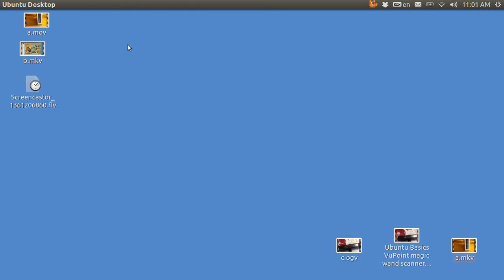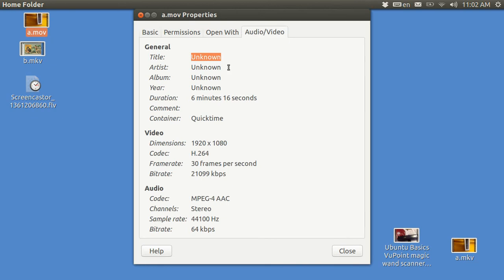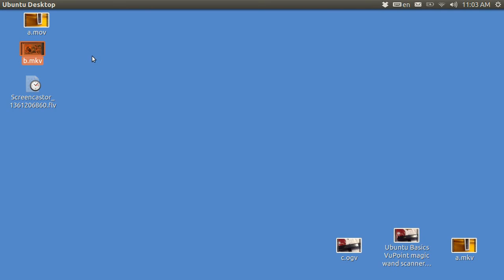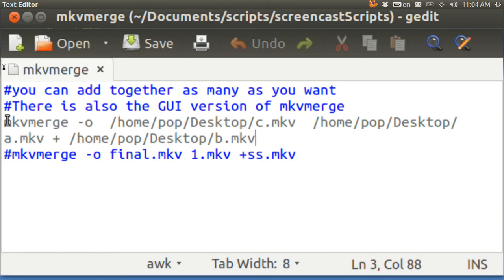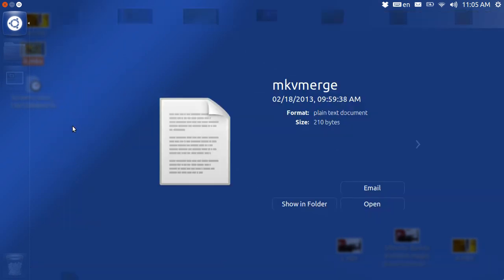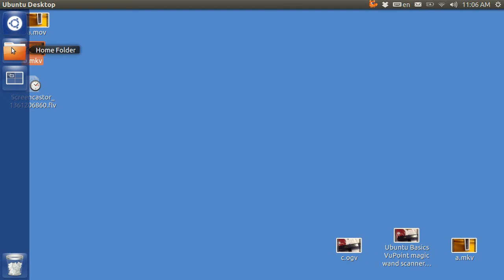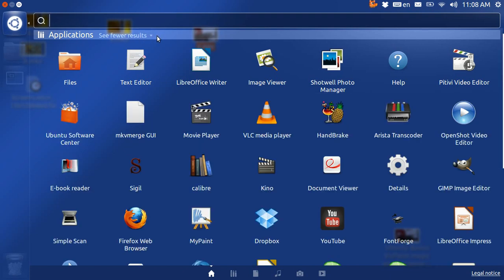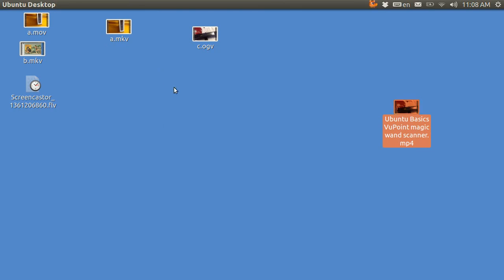Ubuntu Basics MERGING MOV WITH MKV WITH PITIVI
Add together an Ipad MOV movie with a Screencastor MKV file using Arista, Handbrake, Pitivi, Avidemux, mkvmerge, mkvmerge GUI, LiVE., Openshot.  You cannot merge MOV files with MKV files using mkvmerge, unfortunately.  Mkvmerge only takes a couple seconds to do video merges, but both files have to be MKV.  Also, the Ipad has a really high resolution and Screencastor is limited to your own screen's resolution.  You may wonder why I did not merely use my Logitech camera.  It  has a time lag and seems very jerky and also is slow to focus, even though I have one of the best models available, the 615.   When you use Unity and you want to "run" a text file as a program you either have to "hover" it into Nautilus or just go ahead and use the Home folder, otherwise the file will open with the text editor only. Pitivi outputs an OGG file and YouTube cannot take that, but the standard editors not only take a long, long time to work their magic, but also (some of them) make a black border around the output file.